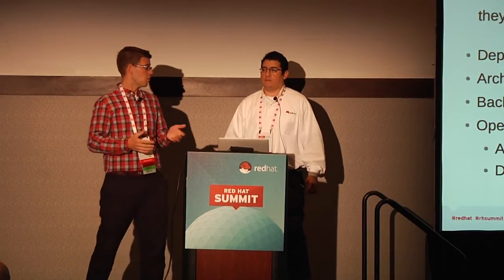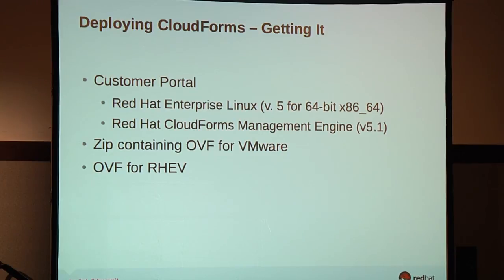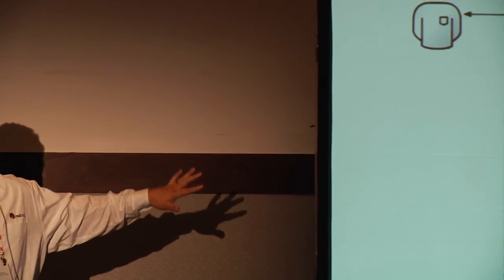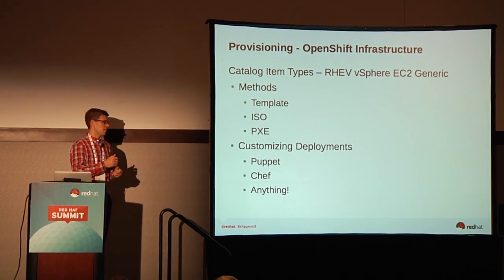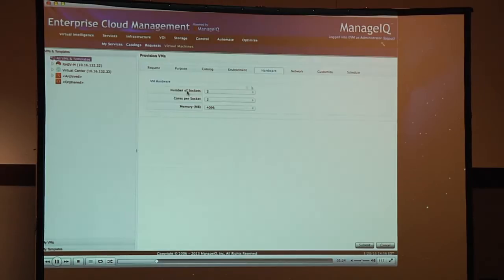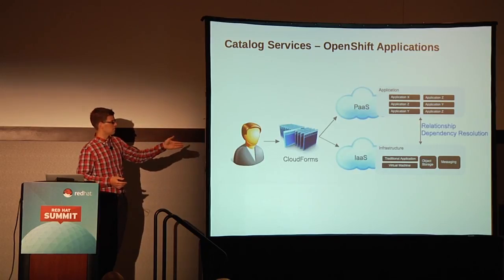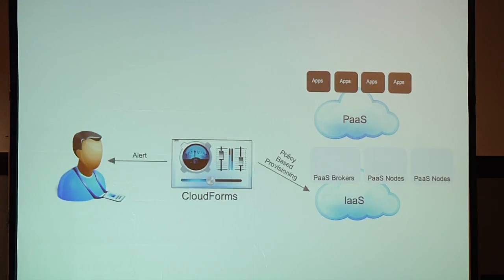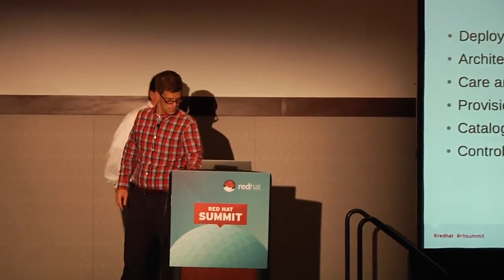2013 Red Hat Summit: Implementation Best Practices for Red Hat CloudForms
In this session, Vinny Valdez and James Labocki discuss:

-Best practices for deploying Red Hat CloudForms
-Discovering and managing existing virtualization and cloud providers
-Deploying workloads (OpenShift Enterprise) with CloudForms
-Autoscaling workloads (OpenShift Enterprise) with CloudForms control and automate
-Integrating with third-party APIs

This session was part of the cloud readiness track.